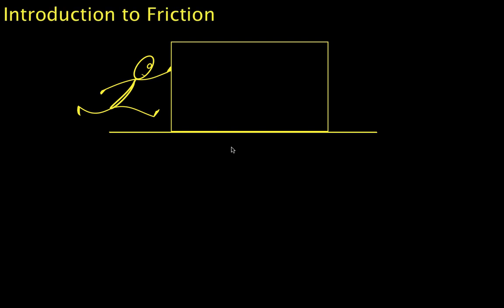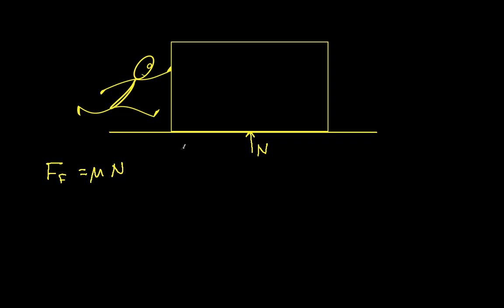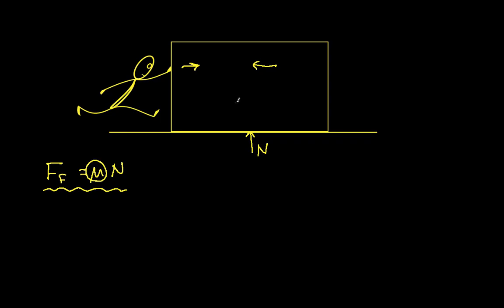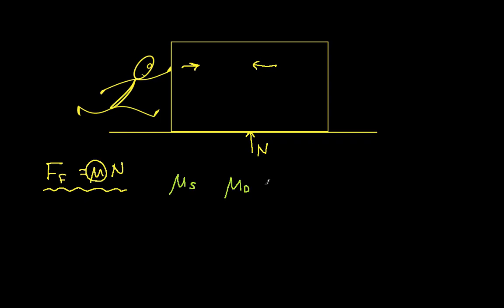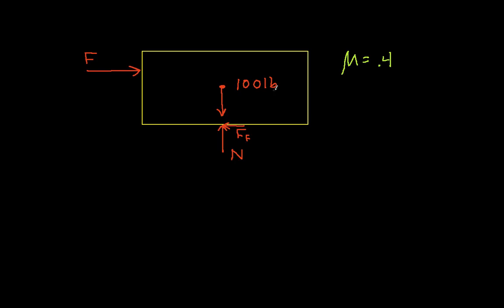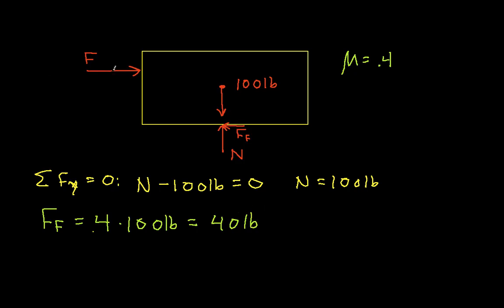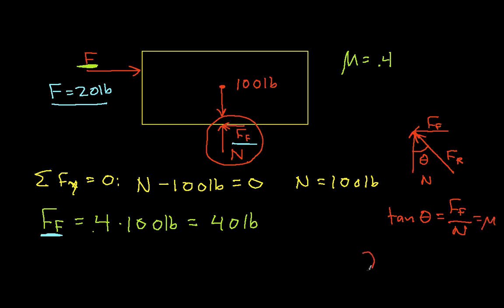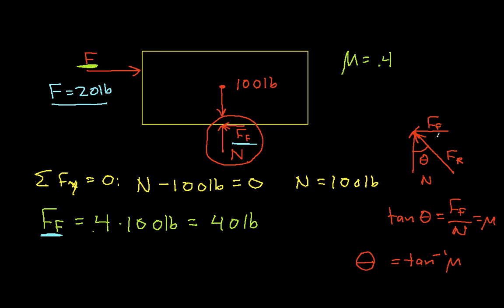Introduction to Friction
Introduces the Coulomb model of friction and does a short example of computing frictional force.